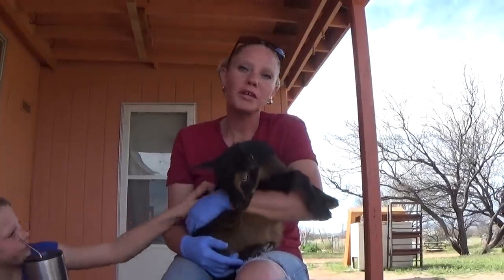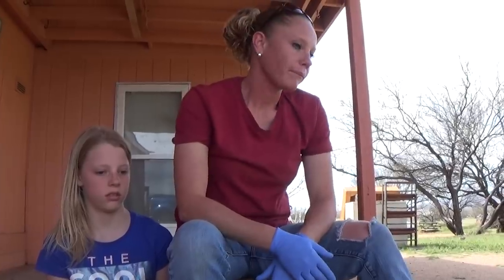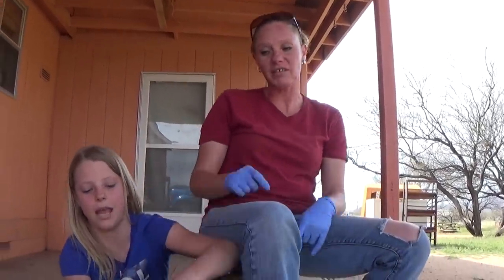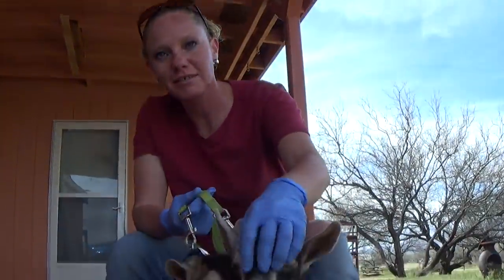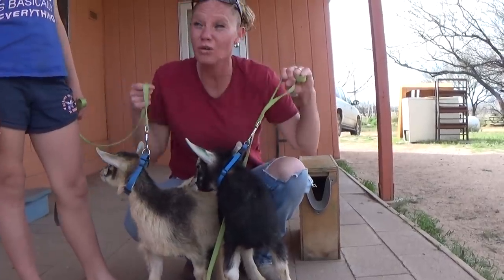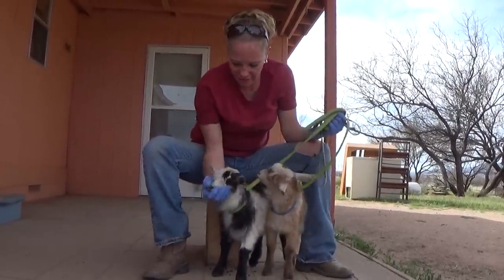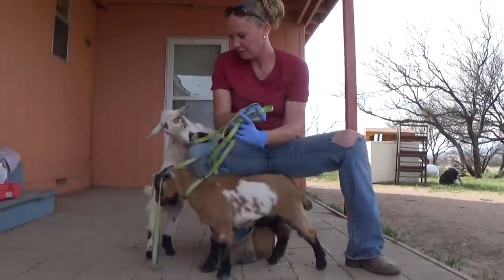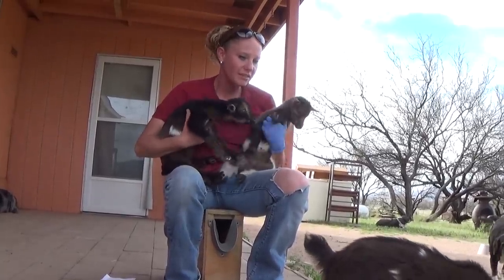11 of our GOAT KIDS are LEAVING SOON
April 7th.

To purchase a baby goat this kidding season (2020) go to our
TRANSPORTATION IS AVAILABLE

Welcome to the Blue Cactus Dairy Goat Ranch! We breed show quality Nigerian Dwarf Goats! We currently have a herd of 22 does and 4 bucks. Our herd is rotationally grazed on our 10 1/2 acre homestead in Arizona. We make cheese and soap from the milk we get and we also raise chickens for eggs and meat and keep a large garden year round!